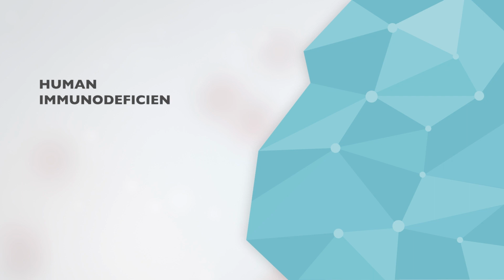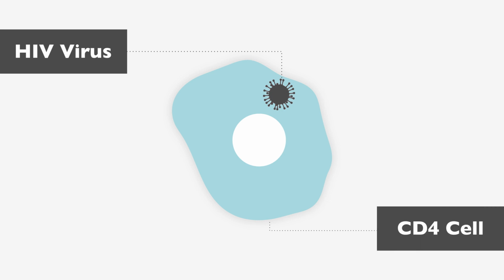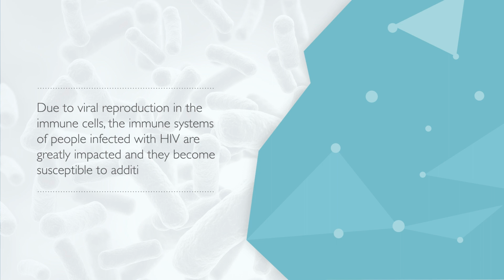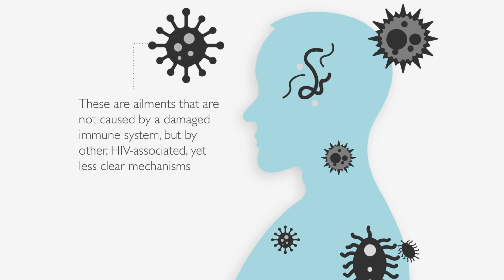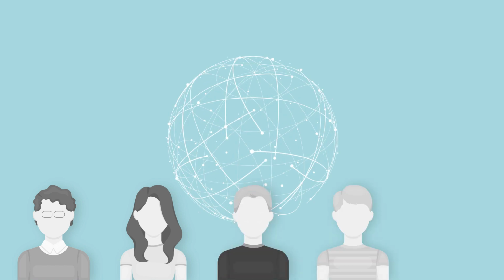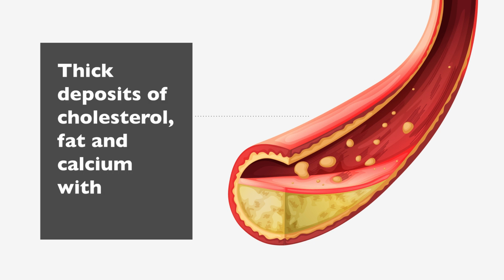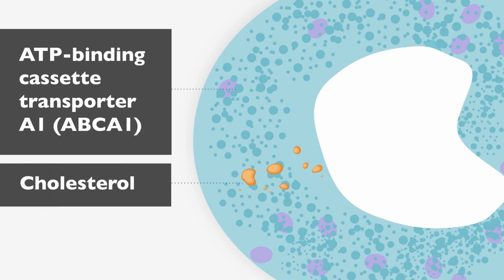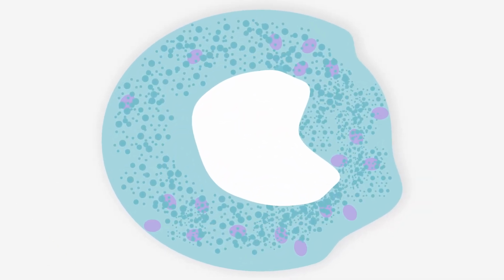How Lipid Homeostasis Alterations Lead to Cardiovascular and Neurological Disorders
Professor Michael Bukrinsky at George Washington University in Washington DC is working with scientists across the globe to elucidate the molecular mechanisms behind the comorbidities associated with human immunodeficiency virus so that they can be targeted with therapies.